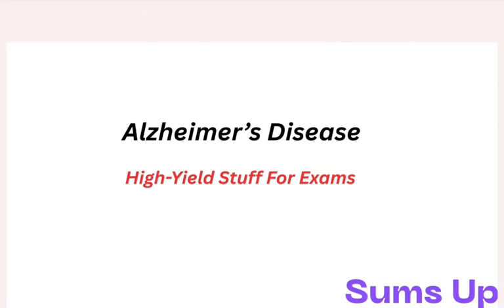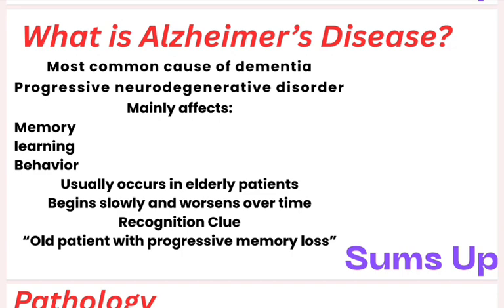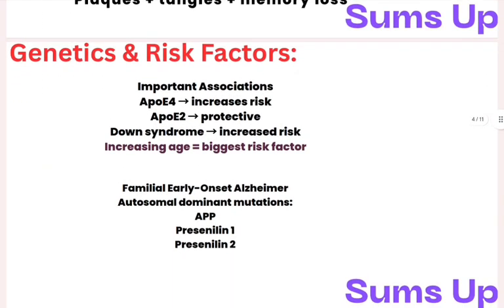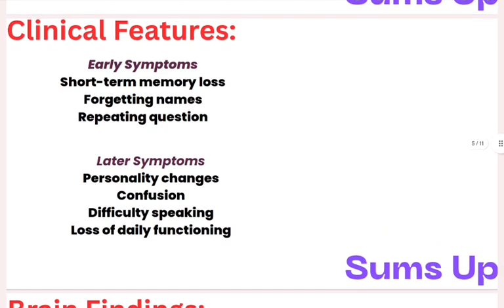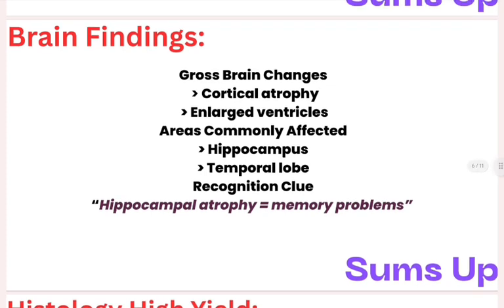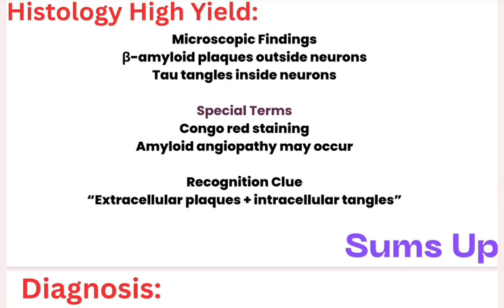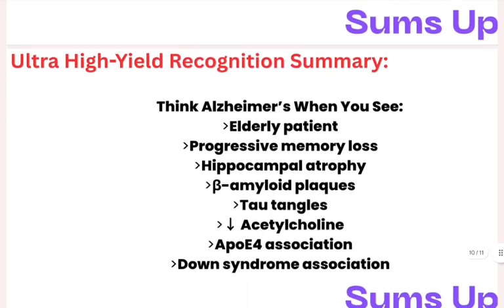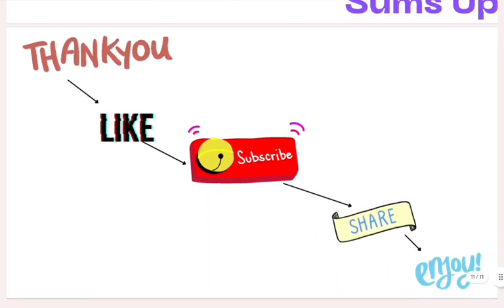Alzheimer's Disease Explained in 6 Minutes | High-Yield Exams Review | USMLE Review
Learn Alzheimer’s disease through pattern recognition — high-yield symptoms, pathology, risk factors, and classic exam clues explained in just 6 minutes. Perfect for MBBS, USMLE Step 1 & Step 2 CK students.